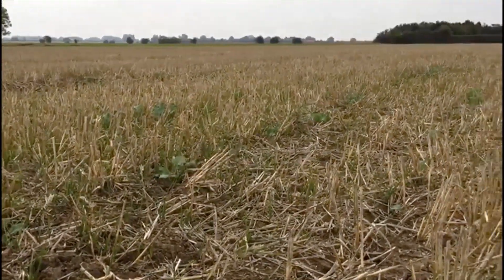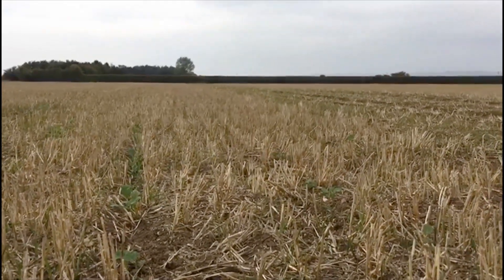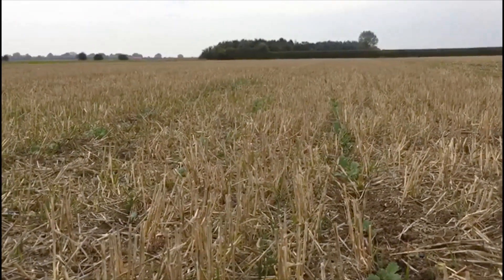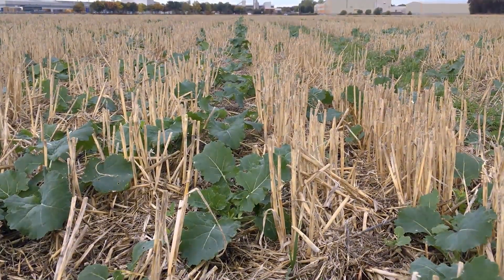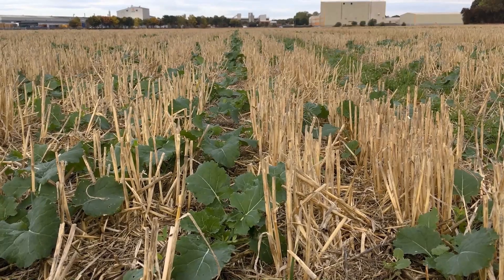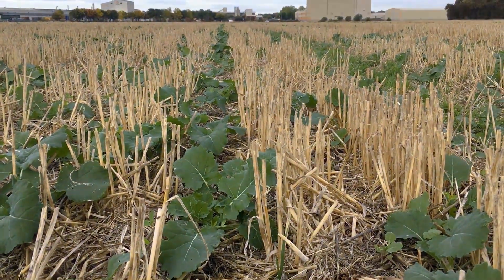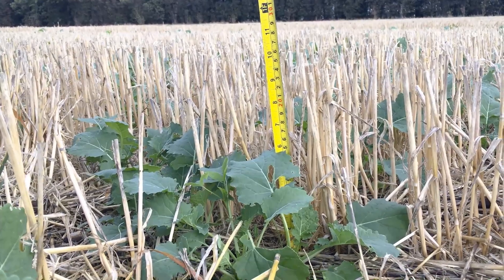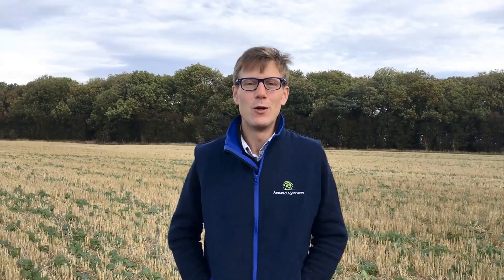Winter oilseed rape establishment and flea beetle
Tips to getting the best establishment of Winter Oilseed Rape, under high flea beetle pressure.